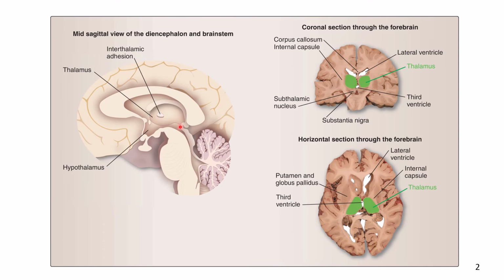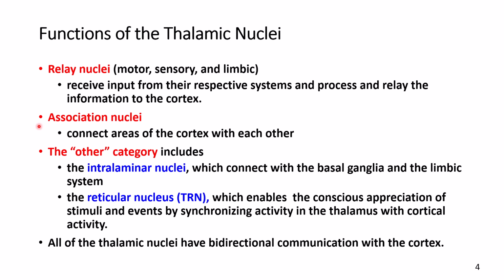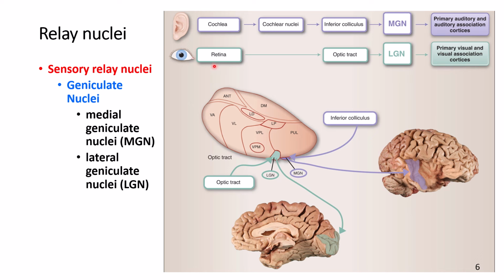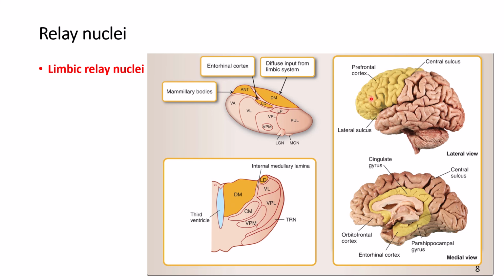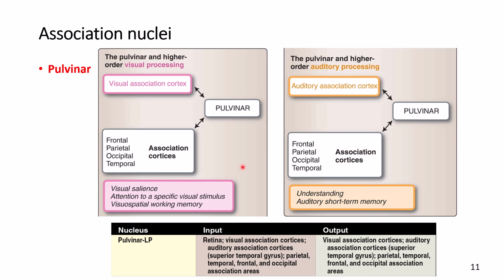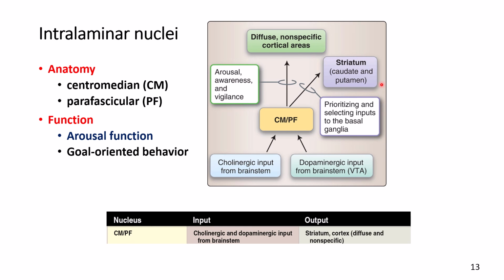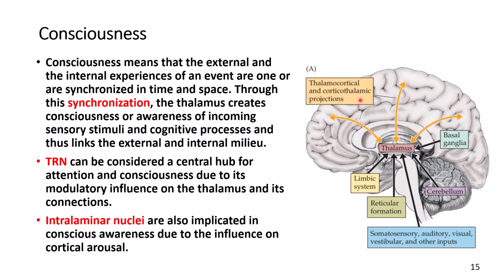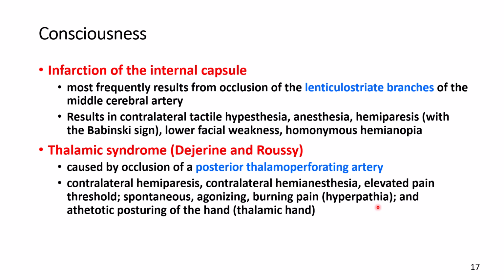Neuroscience Thalamus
The video is a review of the following topics:
- Sectional views of diencephalon
- Functions of thalamic nuclei
     - Relay nuclei
     - Association nuclei
     - Other nuclei (intralaminar and reticular)
- Specific nuclei:
     - Sensory nuclei
     - Motor nuclei (VA and VL and their connection to cerebellum and basal ganglia)
     - Geniculate nuclei
     - Limbic nuclei
     - Pulvinar
     - Dorsomedial nuclei
     - Anterior nuclei
- Consciousness
- Blood supply
- Clinical correlations

This video is more suitable for graduate students, neuroscience students, medical students, USMLE preparation, and other health-care professions.